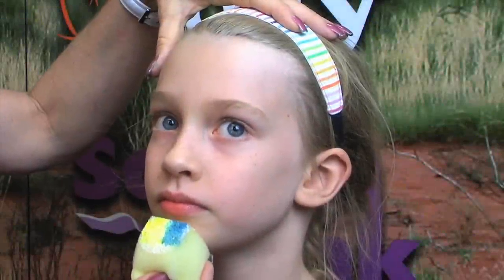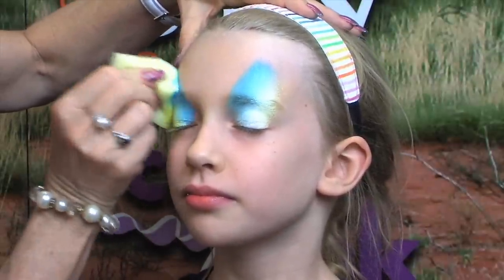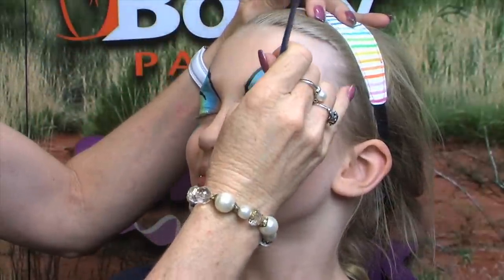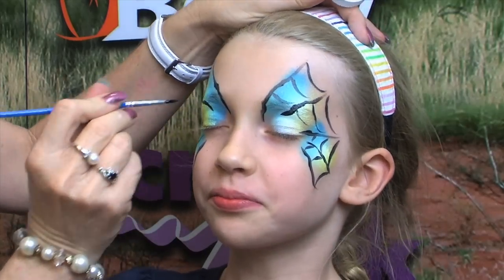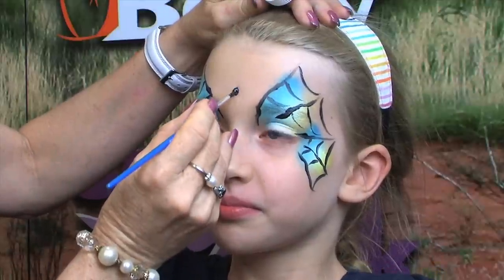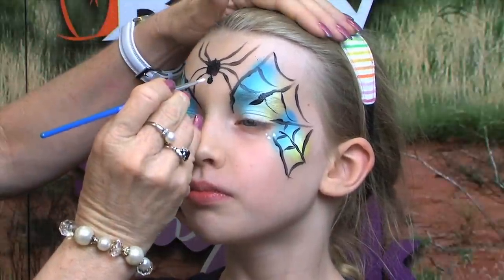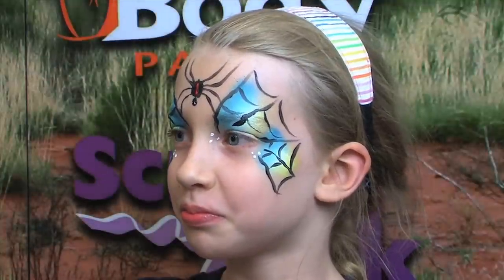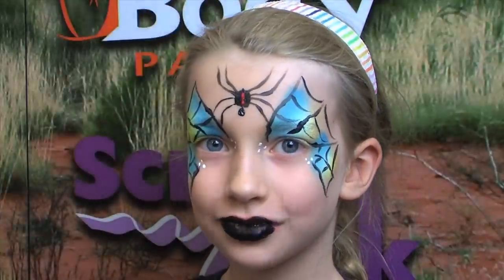Step-by-Step how to face paint a witch design using Derivan Face and body paints tutorial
This is a step by step tutorial on an easy how-to apply a witch design with Derivan face paint. This is a really easy design to paint for Halloween, book week or any party!.

Transcript:
We're going to do and new design today
this is our simple which on my sponge I
have loaded Derivan white underneath
and I put a little bit of yellow and a
little bit of blue from the starter pack
I'm going to get Sophia to close her
eyes very very softly now and we're just
going to sponge gently above the eyes
down onto the eyelid very important when
you ask sponging on the eyelid that
the model keeps her eyes softly
closed at all times and down the other
side as well good girl Sophia
and a little bit more green here
the deriv and blends absolutely
beautifully you notice when I'm sponging
that I'm repeatedly sitting on the same
spot so that blending comes together and
it almost looks like air brushing
very still Thank You Sophia
with the round brush loaded in black
we're now going to do the witches
cobwebs we're using Wiggly lines and
just gently going on the outer edge of
the sponging that we've done
wiggly lines and this is going to be
when we finish a little cobweb for our
witch to make it look like a cobweb using the
tip of the round brush we're going to just
come in like this from the outer edge
and same on the other side just turn
your head slightly Sophia think you
could do just coming in between those
lines that you've already painted very
quickly you can see our cobwebs starting to
form on our little witch
open your eyes in the areas here or
you've got a little bit of space you can
put just a few dots in a moment what
we're going to do now though is we're
going to do now in between on her forehead we
are going to do a big old spider when you're working with
the round brush to get the fine lines
just work right up on the tip of the
brush in the Derivan starter pack we've got all the
primary colors that you need where
you've got the lines blending in where
the sponging is you can put just a few
little dots and they'll just help blend
in the lines look up for me
good girl and you're gonna give the
spider a couple of little eyeballs
I just use the dots here just to fill in
in the middle here
and to make it a red back
spider we're just gonna put a little
line of red right in the middle of the
spider there now at this point with your
model you can I actually ask them what
color lips they've got because you've
got the primary color so you can put any
color you like so you can have black or
green or any color what do you think
Sophie black lips for the witch good
idea so using black on the lips keeping the
model's lips closed.

and there is a gorgeous witch can you look at the camera and give us a big witchy smile